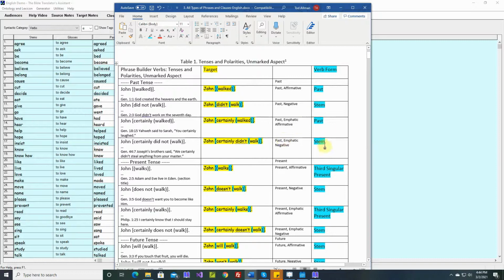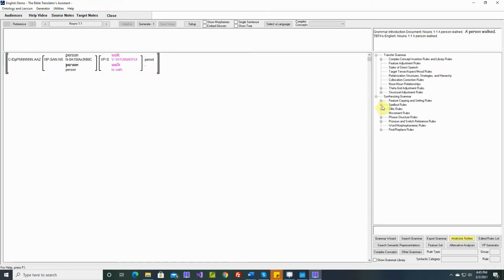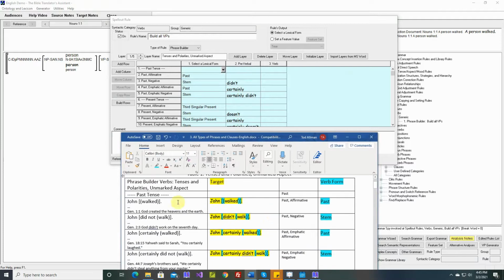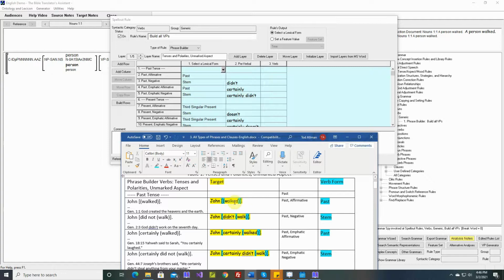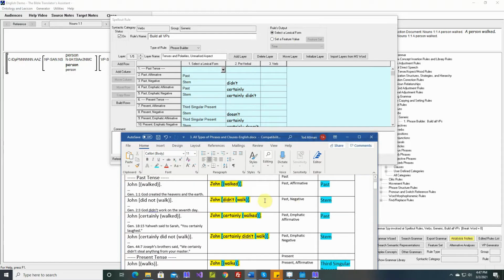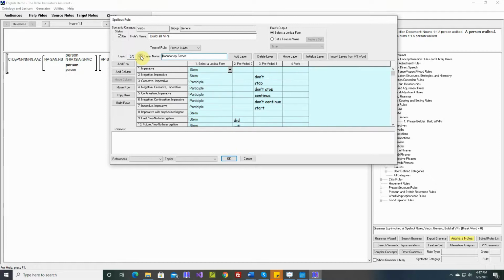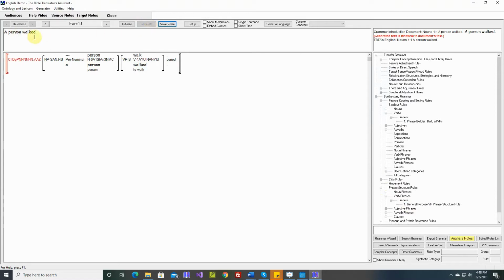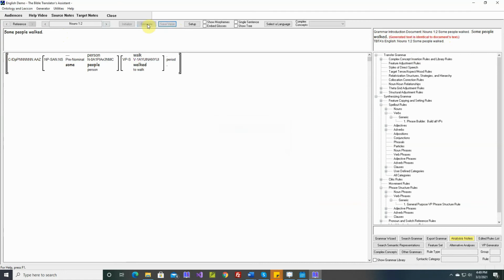Tutorial 12: Importing the Phrase Builder Rule for Verbs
This video shows how to import the Phrase Builder rule for verbs from a Word document using The Bible Translator's Assistant.